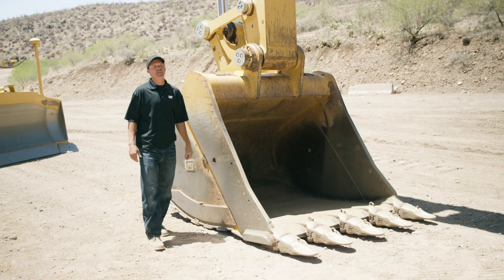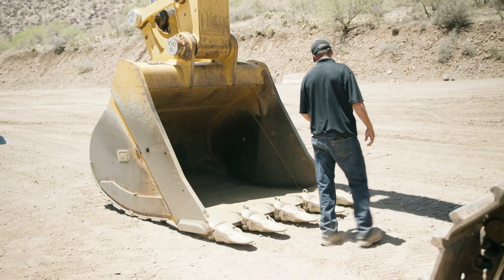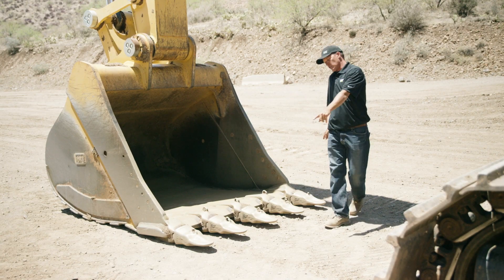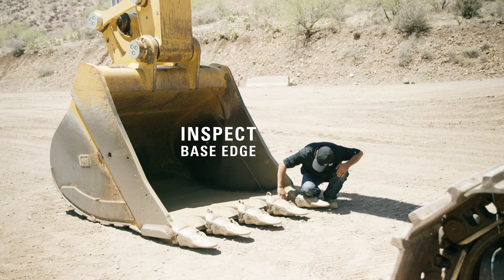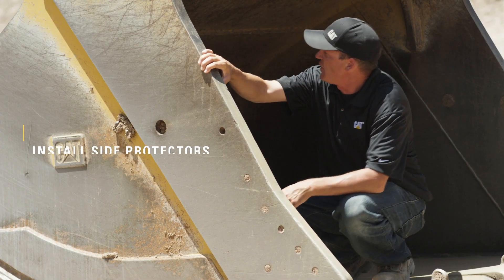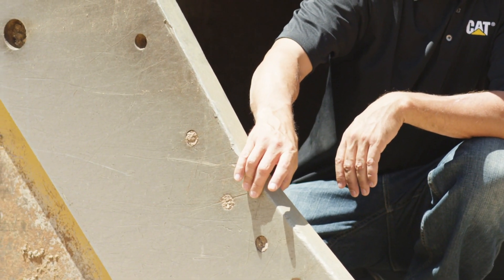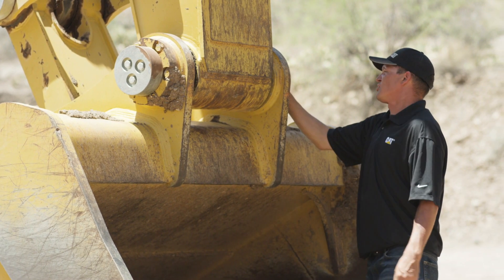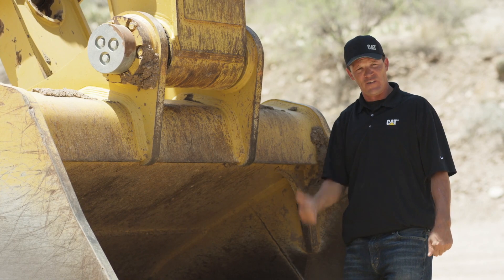Cat® 374 Excavator Bucket Walkaround – GET & Linkage Pins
Cat® excavator expert Kyle Brown demonstrates a daily bucket walkaround inspection on a Cat 374 Hydraulic Excavator. From tips and edges to the all-important linkage pins between the bucket and stick, Kyle points out wear patterns that demand attention to help maximize bucket life and reduce operating costs. Learn more about Cat Linkage Pins and Ground Engaging Tools (GET)